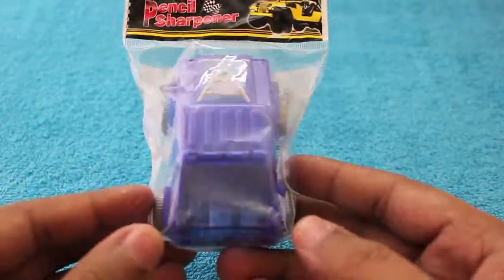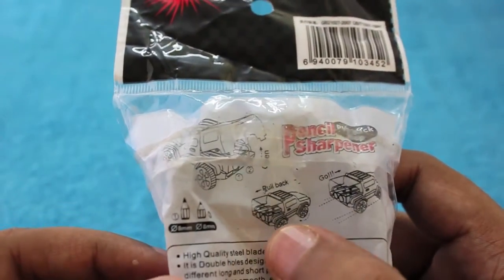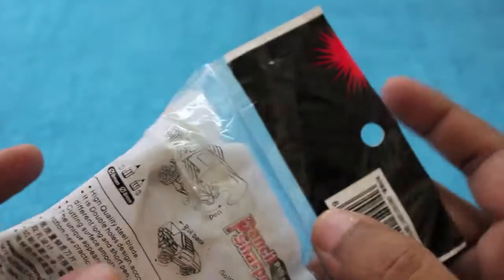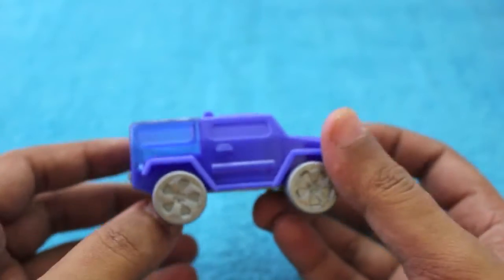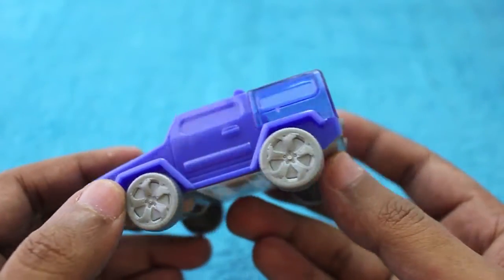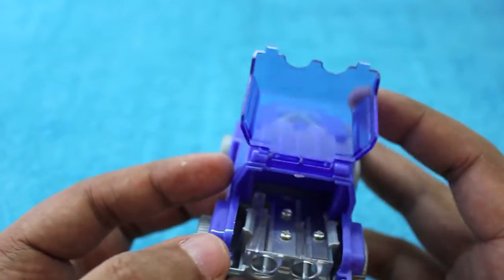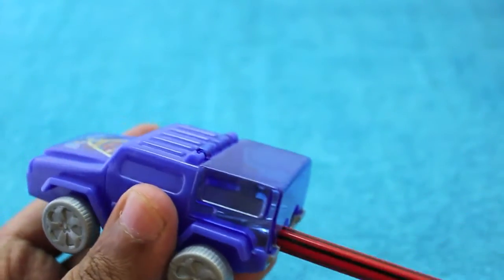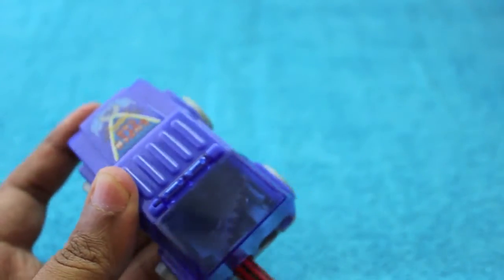Jeep Pencil Sharpener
This Jeep Pencil Sharpener is a confusing product. Is it a toy or a stationary item? It costs Rs 60 or $1.